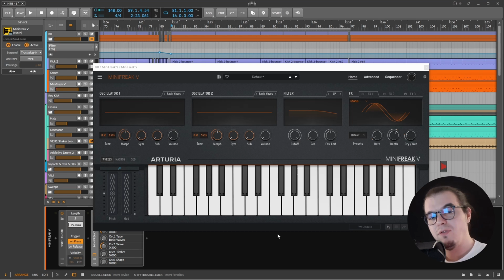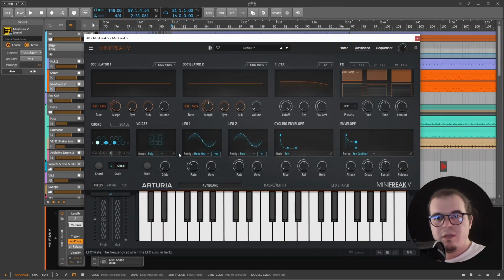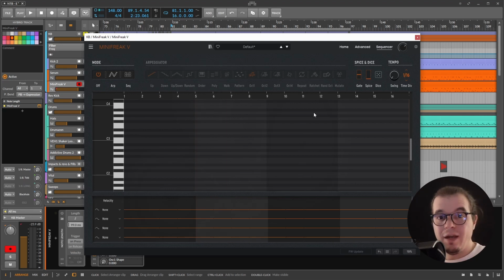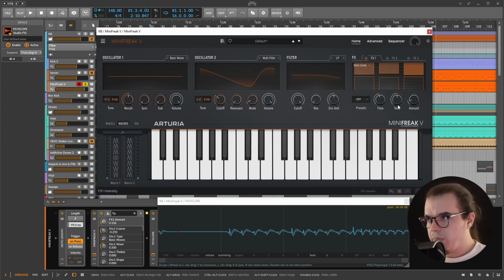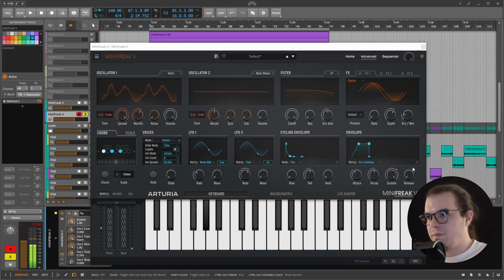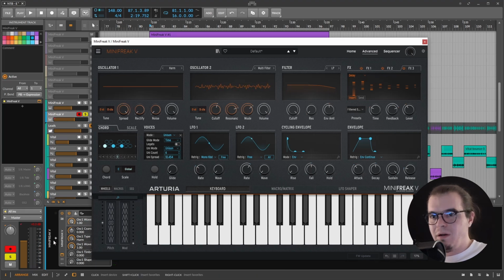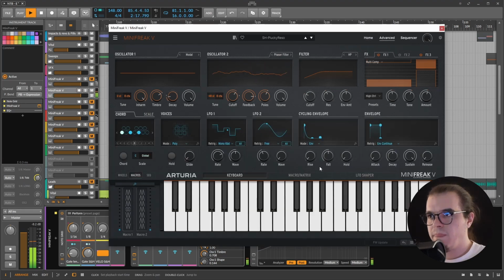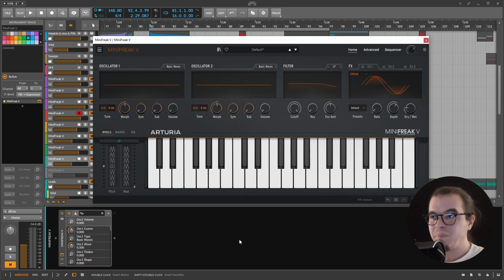Is it a psychedelic freak ? | Arturia - MiniFreak quick overview & sound demo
Hello internet, Arturia has just released the bigger brother of it's MicroFreak, the MiniFreak and they did something really special with this one, they've released it in both formats, software & hardware.
Today I want to take a quick look at the software version of the synth, share my thoughts on it and see what psychedelic juices is it capable of providing.

Timetable :

00:00 Intro
00:46 Home section overview
03:14 Advanced section overview
06:13 Can it Psy Bass ?
10:53 Sound-design workflow check
17:22 Ollie preset examples
20:08 Final thoughts & Outro